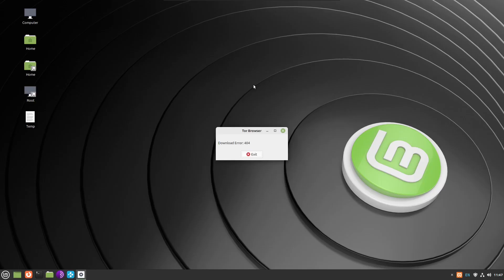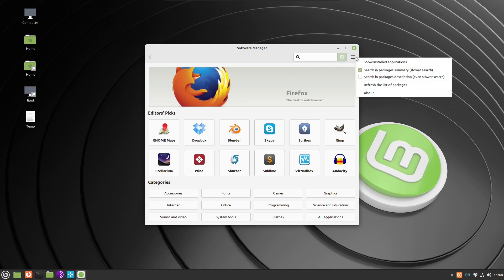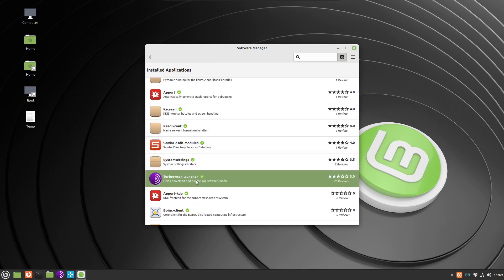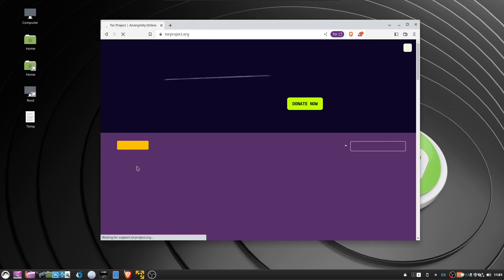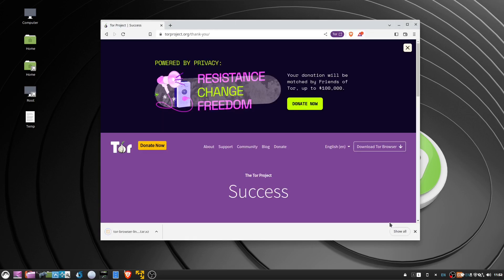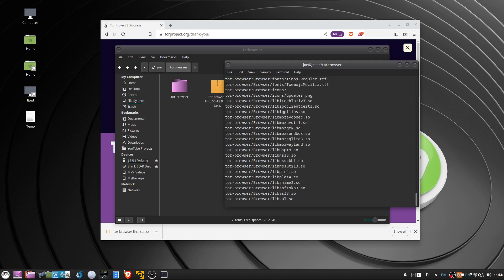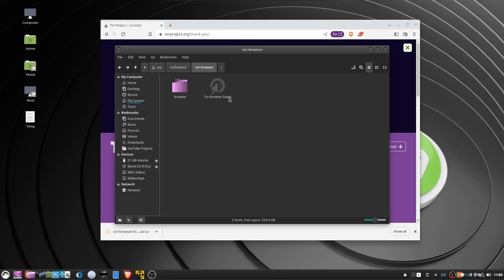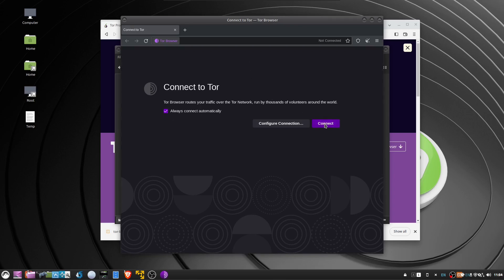TOR Browser 404 Error Fix - Linux Mint 21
I get a 404 error trying to load tor browser since updating from Linux Mint 20 to Mint 21. I installed my tor through software manager and the fix is to remove it via software manager and install the way I show in this video.